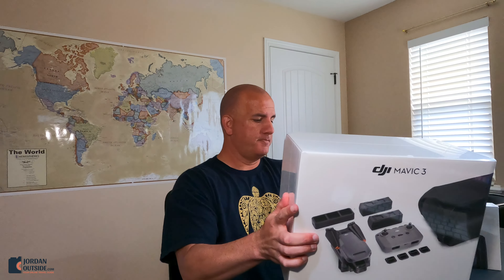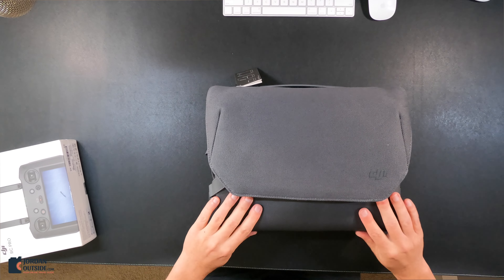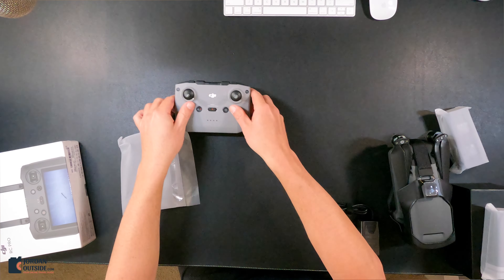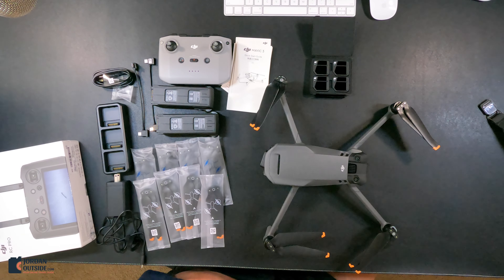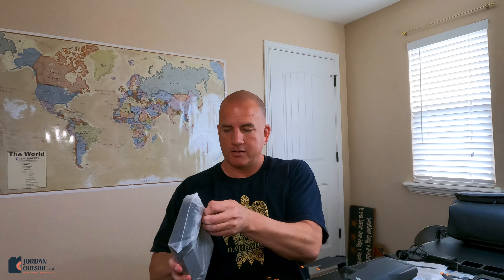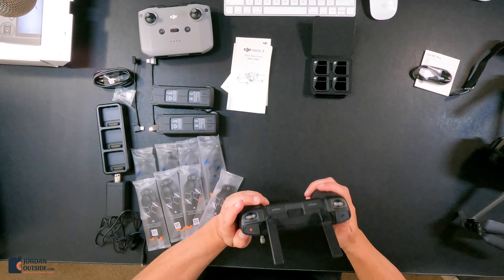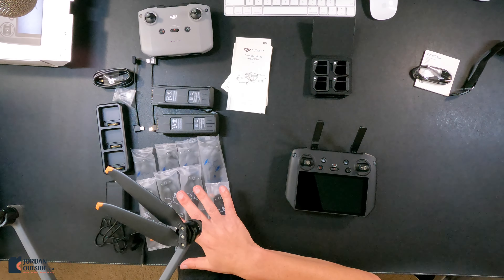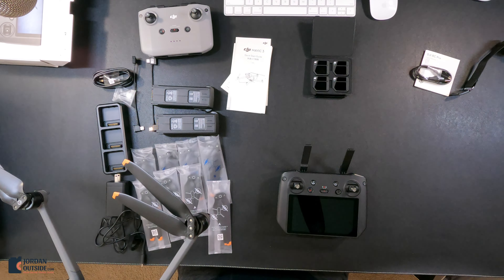Unboxing the DJI Mavic 3 Fly More Combo and the DJI RC Pro Controller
I'm so excited to start adding drone footage to my videos. I just bought the DJI Mavic 3 Fly More Combo and the DJI RC Pro Controller. I got the Mavic 3 because of the new camera and longer flight time. I bought it through the fly more combo so I would have a bag, extra batteries, and extra propellers. I also bought the RC Pro Controller so I wouldn't need my phone to fly my drone. This video shows everything that comes in the box.